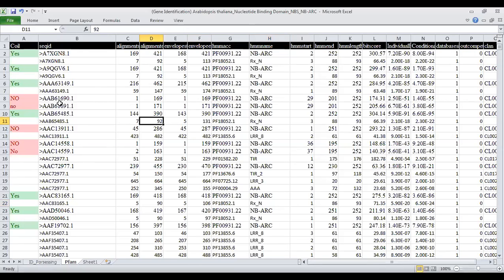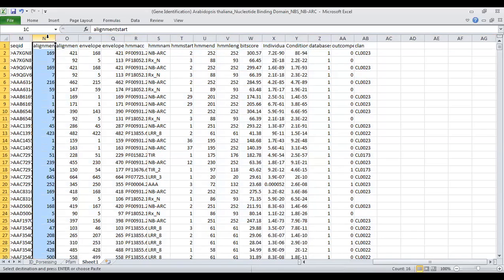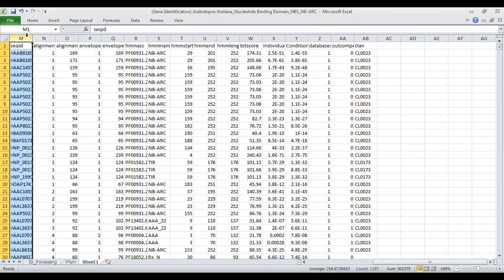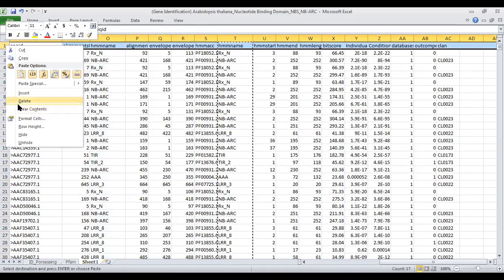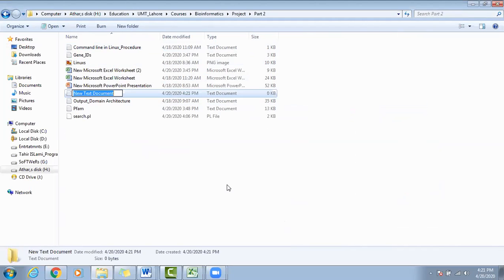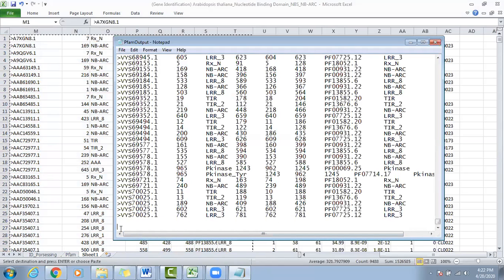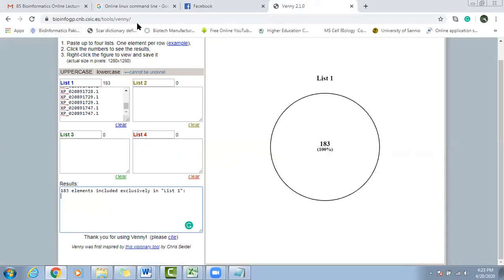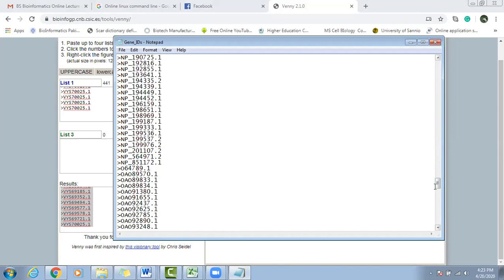How to process large data of Pfam output domain for classification of gene (Part 1)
Identification and characterization of Gene Family (Part 2): How to process large data of Pfam output domain for classification of gene (Part 1).

How to process Pfam/CDD-NCBI and other Conserved domains database output file.
The  Pfam output result of a Gene family was processed through Algorithm and convert into an informative data.
Using Excell and Online Linux Terminal - CoCalc""